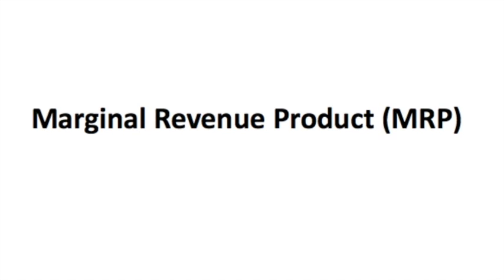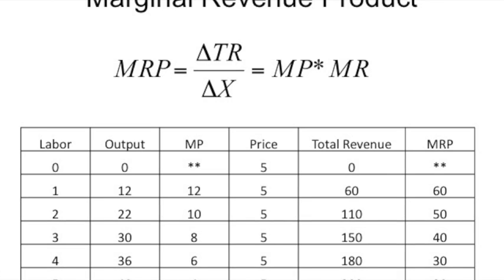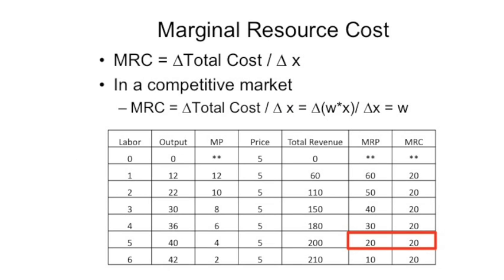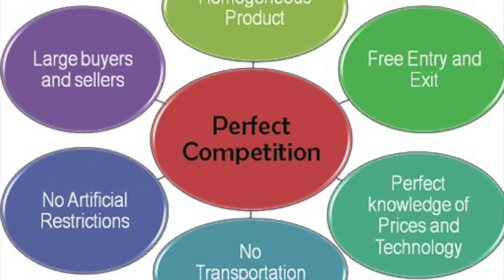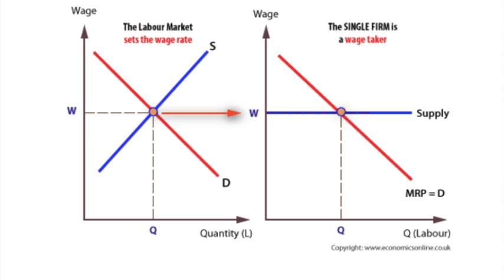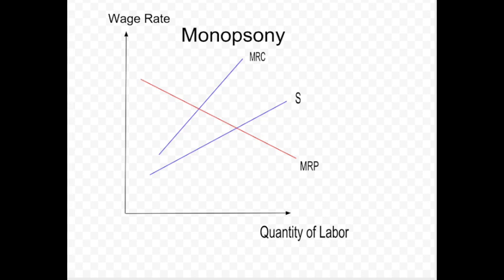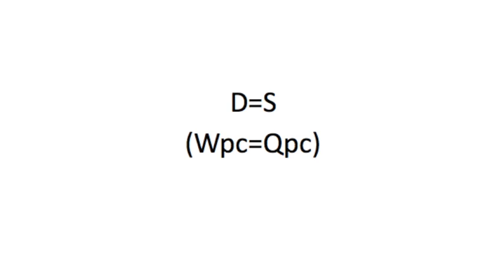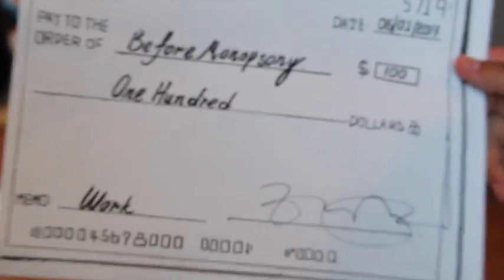AP Economic Video Final Project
AP Economic Video Final Project 2017